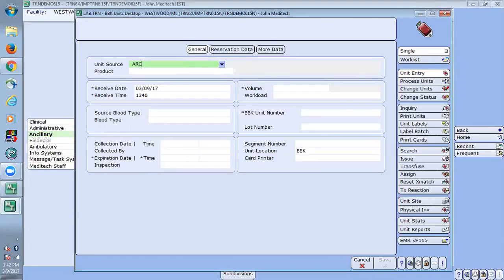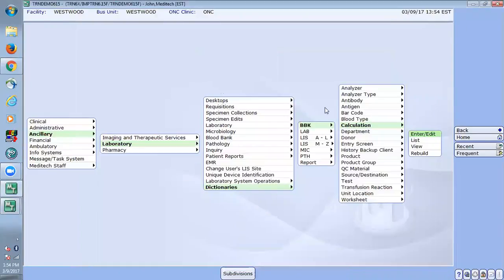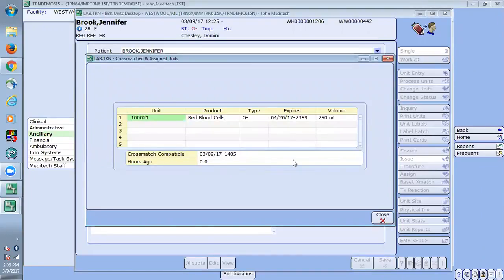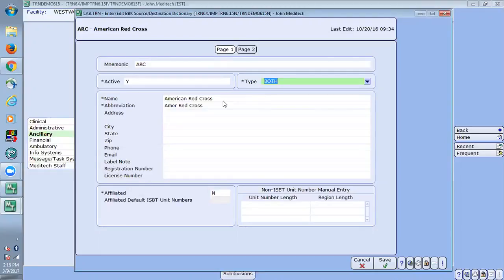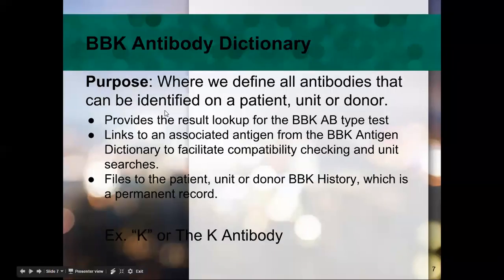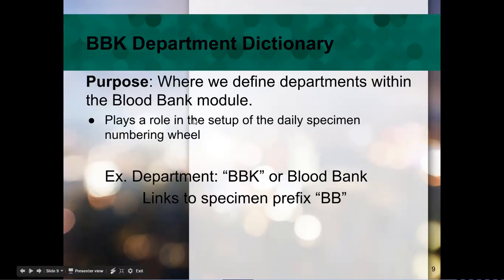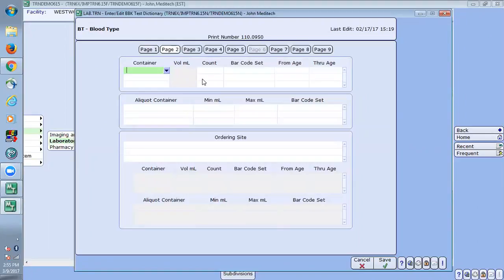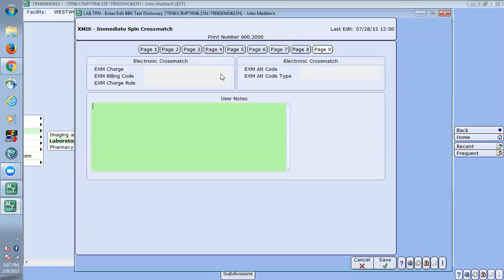6 x Blood Bank Dictionary Overview PART 1